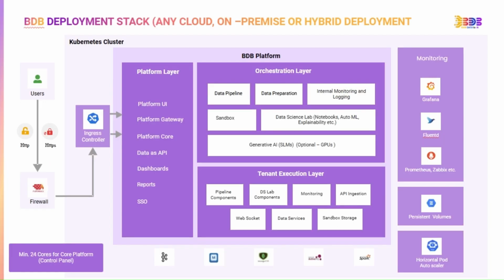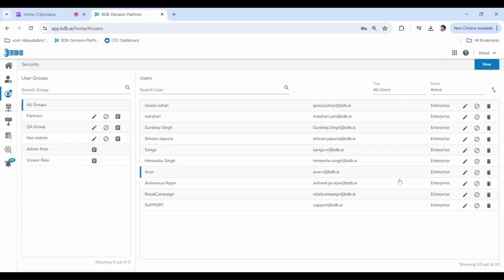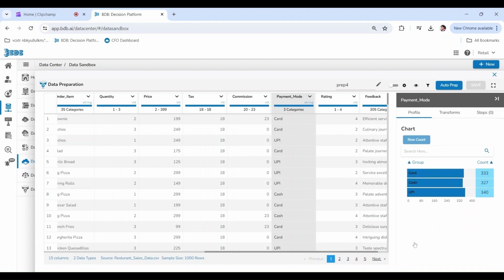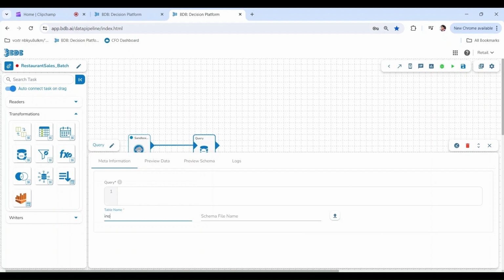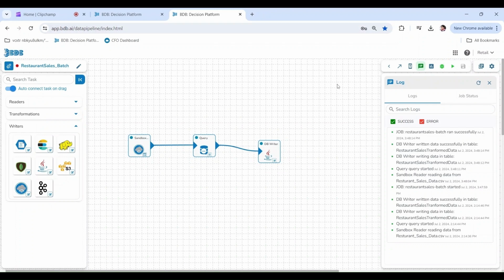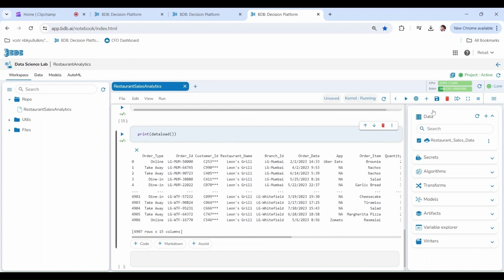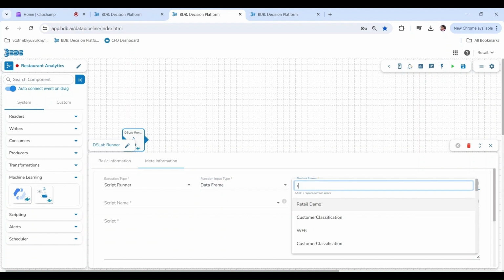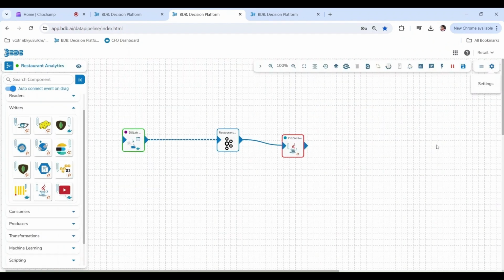Data Engineering with BDB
In this video, we have showcased how data engineers using BDB Platform can easily ingest data, perform transformations, and create data flows.

We'll focus on a restaurant analytics use case. We have restaurant sales data in a CSV file. First, we'll upload this file into the sandbox environment and enhance data quality through cleansing processes. Next, we'll orchestrate a Spark job for batch processing, transforming the data and transferring it to the consumer data source using a no-code/low-code approach.

Additionally, we'll showcase handling intricate real-time processes with advanced pipelines. This involves using our data science lab to develop notebooks, register jobs, export scripts to pipelines, and configure them with machine learning components for seamless execution of complex workflows.